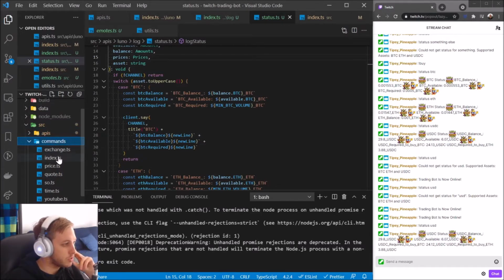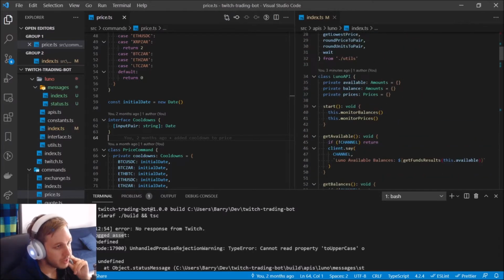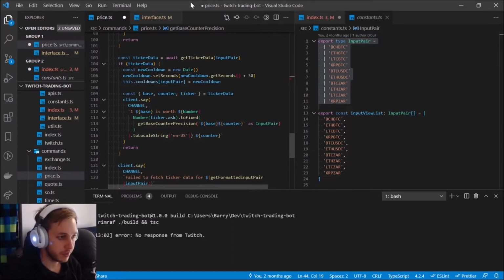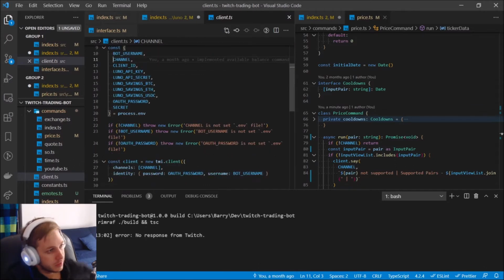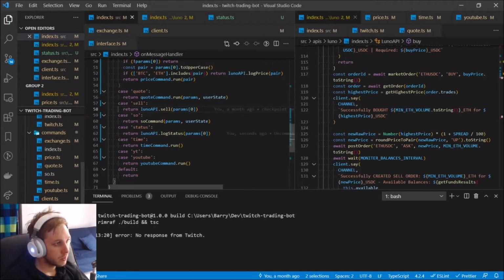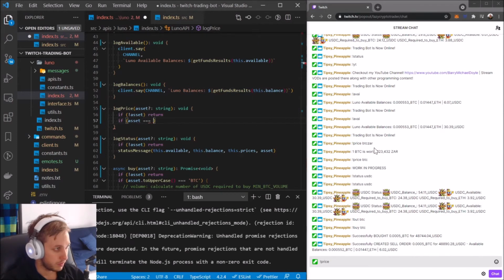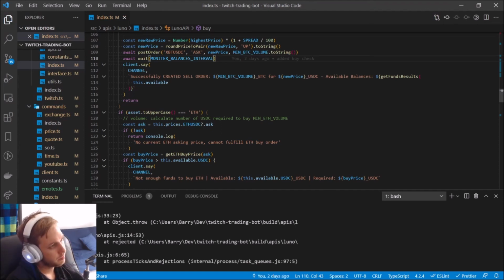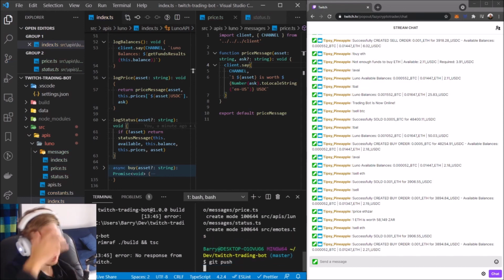Moving Command Functions to Classes - NodeJS | TypeScript | Twitch Development Livestream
🎓 In this stream we go to a command function we created a while back and move some of it's functionality over to our Luno API class to avoid unnecessarily calling the API again (since we already have the value). Hope you enjoy the video! :)